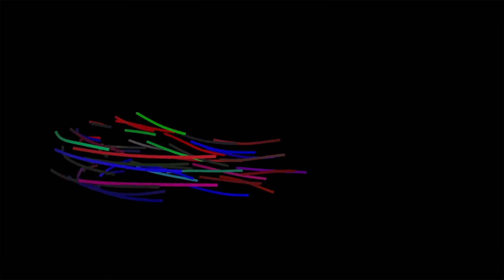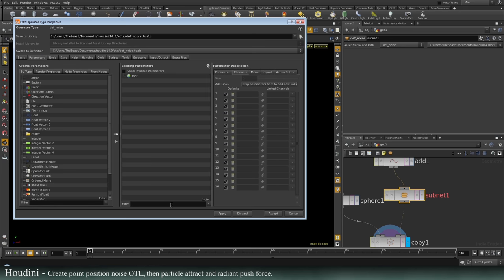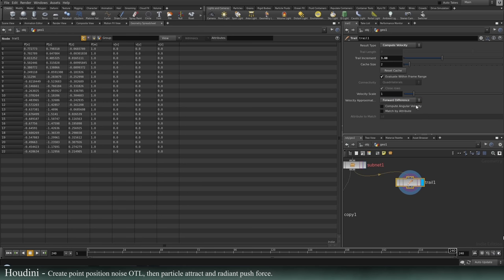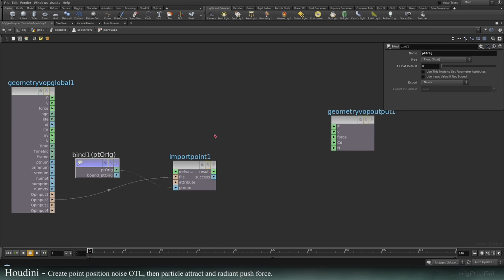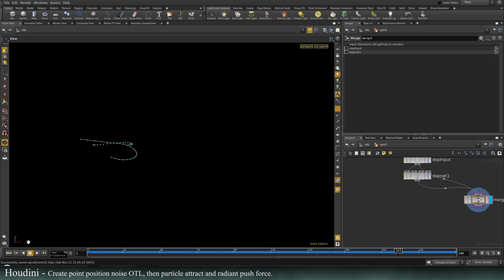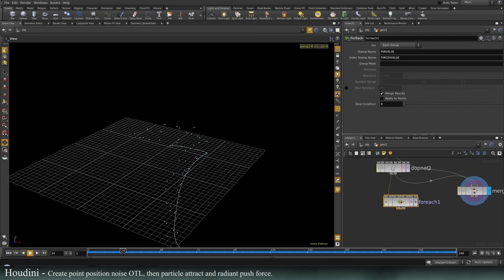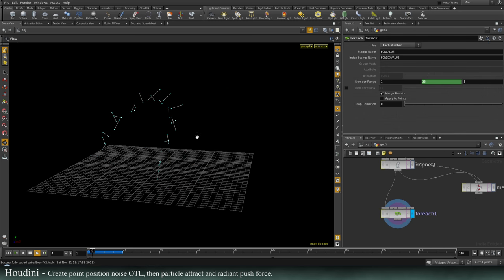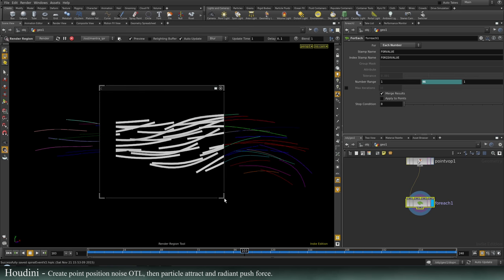Houtorial #1 : Make a Noise OTL and Custom Particle Forces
Beginner Video - Tool dev, particle sim, foreach node
New tutorials to come for Houdini 16.
And boy, watching this again in 2017, so many better methods to doing the things I did in here.  I'd say I was tired, but that's no excuse, haha.
Hey guys, this is my first tutorial video, go easy on me!
I messed up what I was saying a few times, and left a few of my mistakes in there so you can learn better from- 'If something doesn't work right, what should I check?'
Oh heck, who am I kidding, I messed up a few times, hehe.
0:00 -- Make an Point Position Noise OTL
10:00 -- Explore the Trail SOP
12:00 -- Particle system
28:10 -- Turn particles into trails
Any comments & questions are welcome!